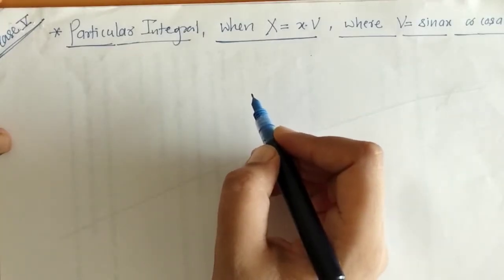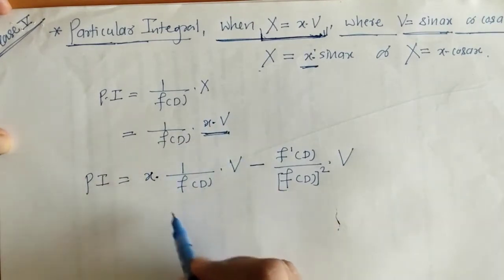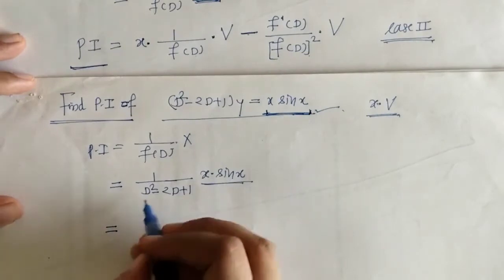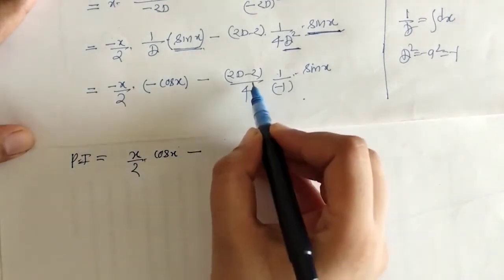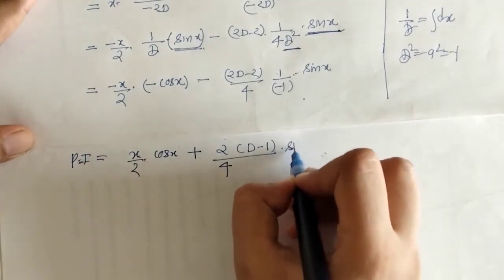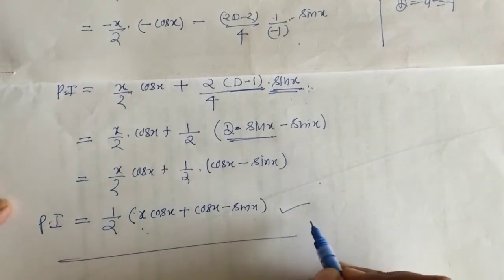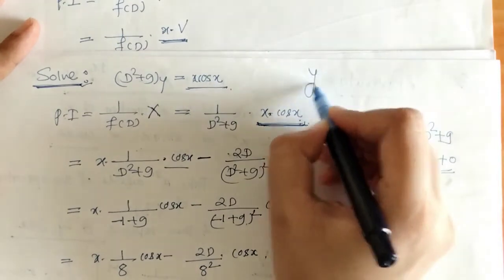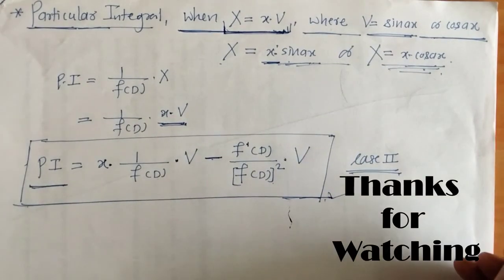Particular Integral Case 5 || X= x. sin (ax) || Linear Differential Equation of Higher order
Here We discussed about  Particular Integral when X= x. sin (ax) or  X= x. cos (ax)
for finding solution of LDE of Higher order with constant Coefficients.
We have find the solution of 2 Differential Equations.